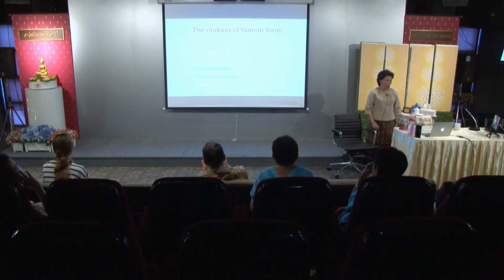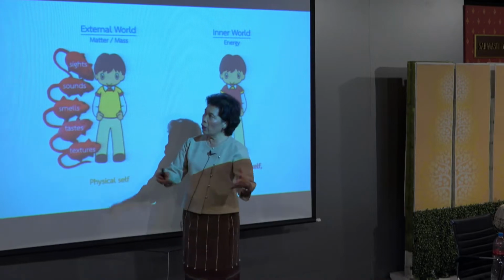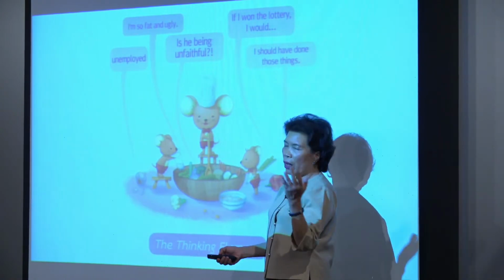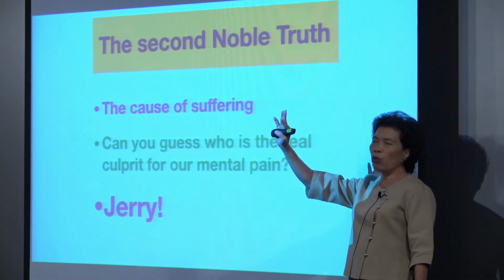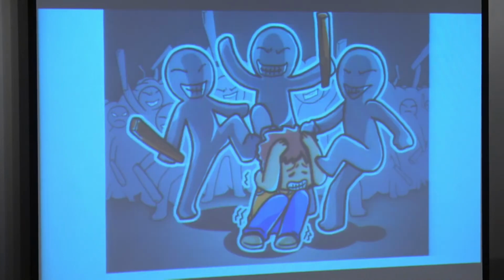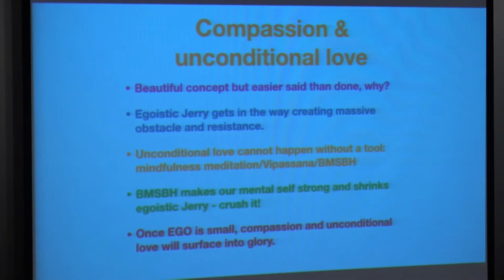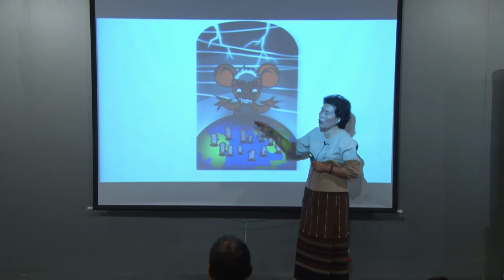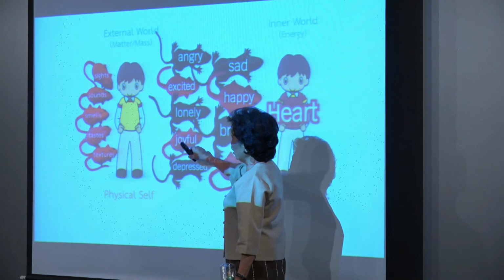อาจารย์ศุภวรรณ กรีน - The Essence of Buddha's Teaching 3 (23/10/2562)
โครงการ...ปฏิบัติธรรมวันเดียว
วันที่ 23 ตุลาคม พ.ศ.2562
The Essence of Buddha's Teaching
(สาระสำคัญของการสอนพระพุทธเจ้า)
โดย...อาจารย์ศุภวรรณ กรีน
ณ ห้องสาวัตถีธรรมเธียเตอร์ อาคารบุญยง ว่องวานิช
เลขที่ 4 เพชรเกษม 54 แยก 6 บางด้วน เขตภาษีเจริญ กรุงเทพมหานคร